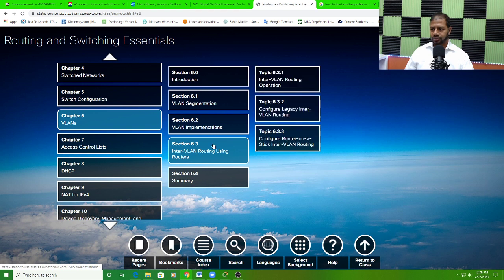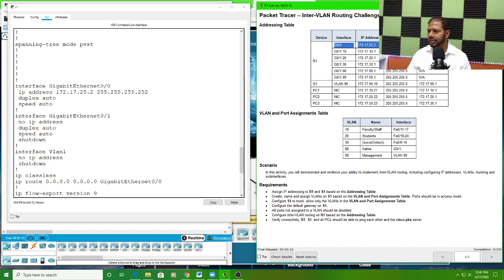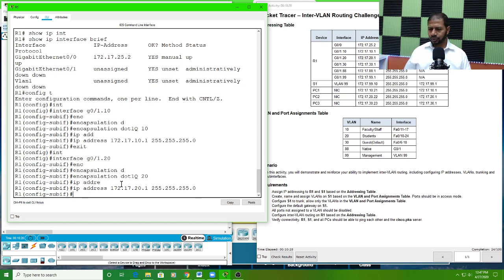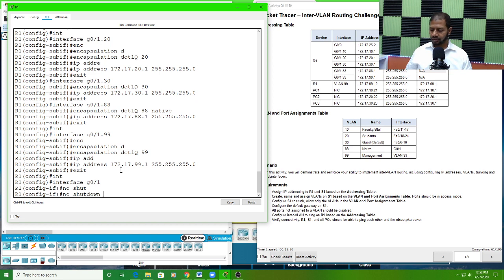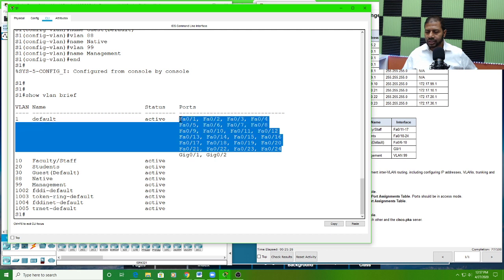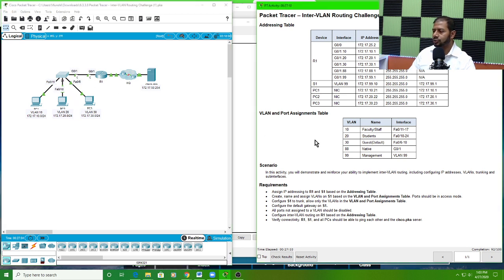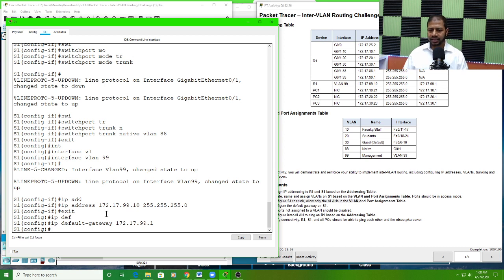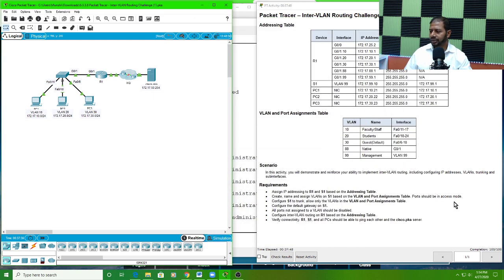Lab 6.3.3.8 Packet Tracer - Inter-VLAN Routing Challenge - Professor Munshi Shams (CCNA 2)